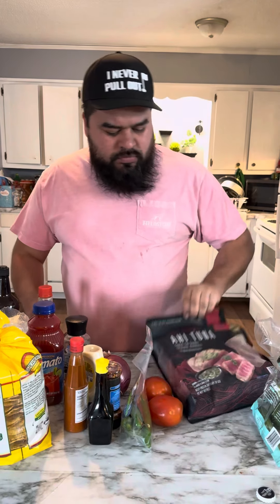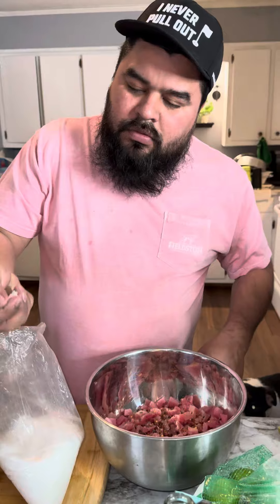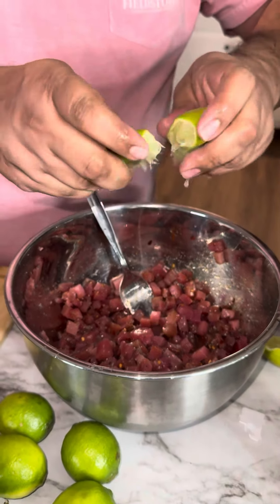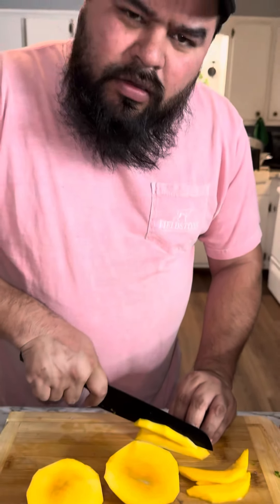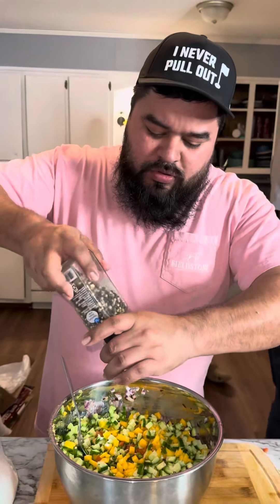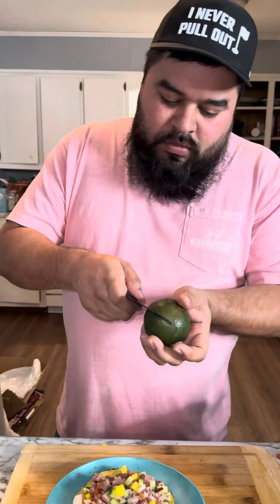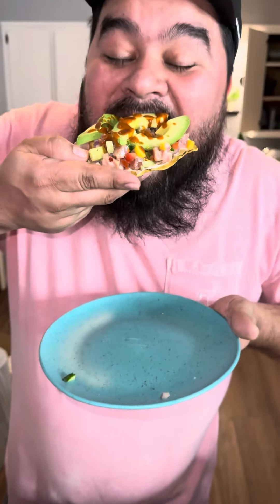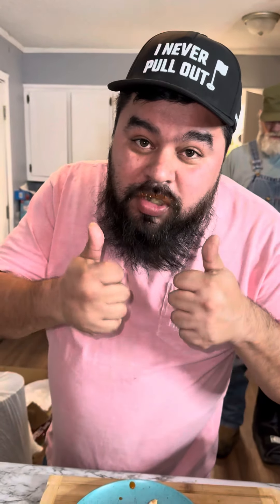TUNA TOSTADA 🐟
We make some tostadas with tuna and top it off with stale crackers new hot sauces. Salud 🍻